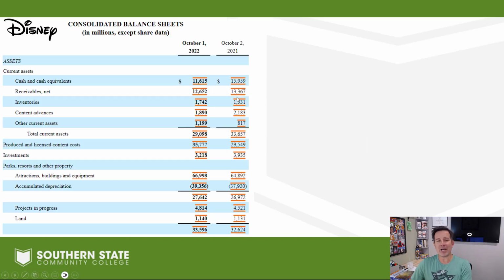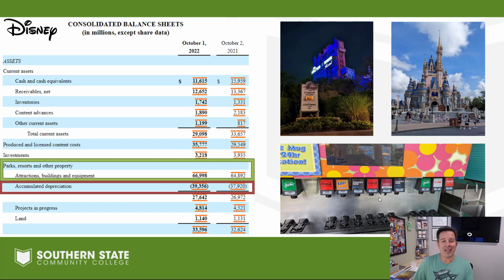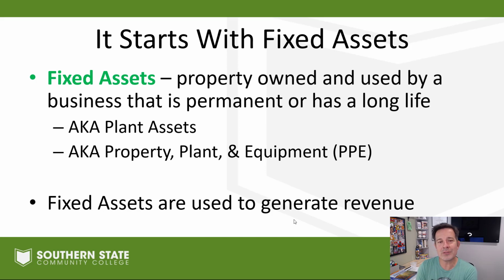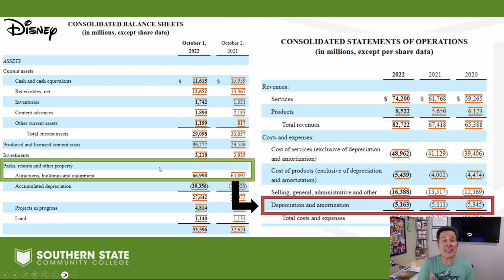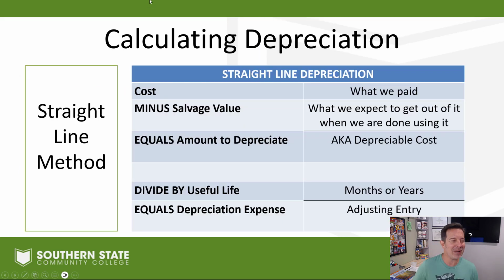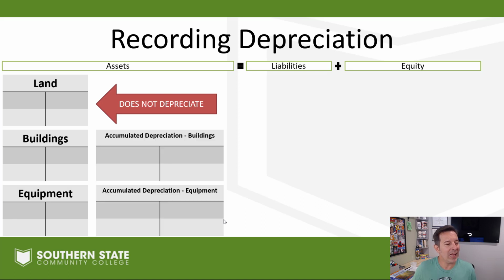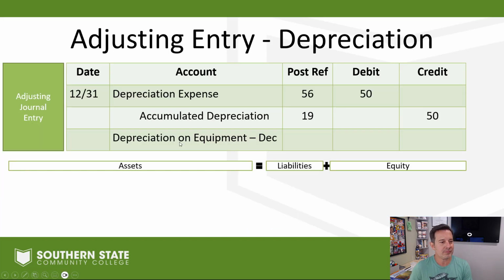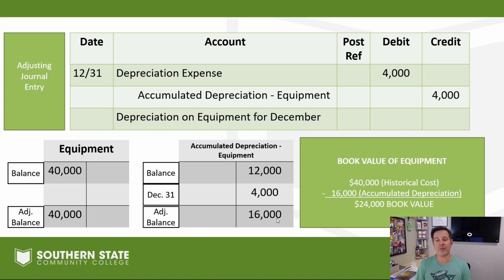ACCT 1101: Adjusting Entries for Depreciation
In this video we show the whys and hows behind depreciating property (fixed assets) using the Disney balance sheet as an example.

Video 14